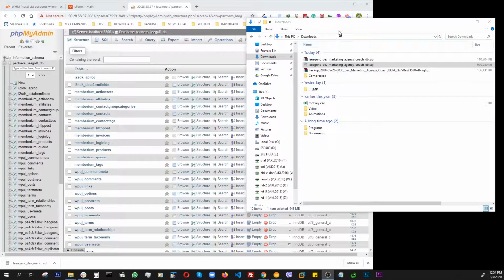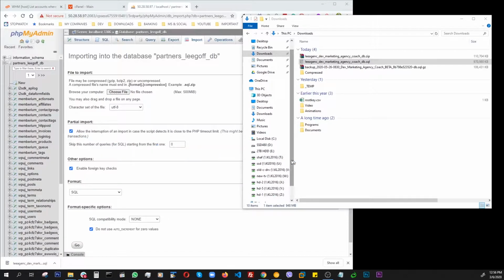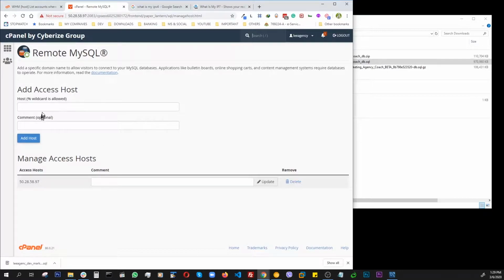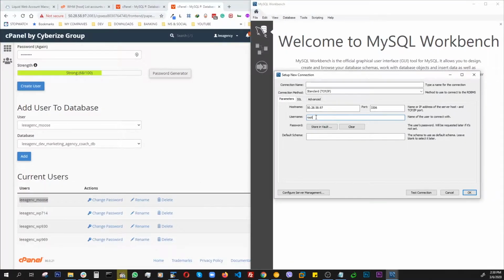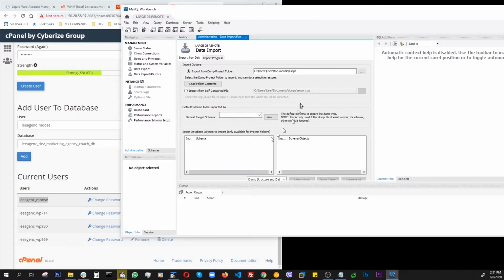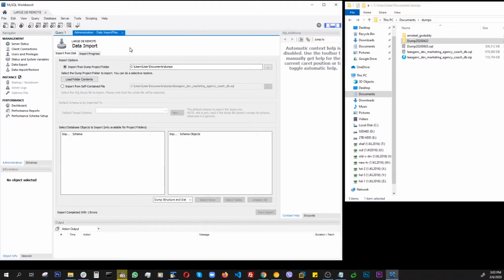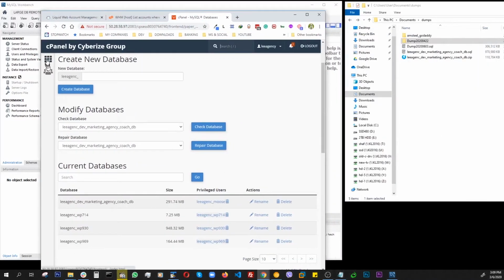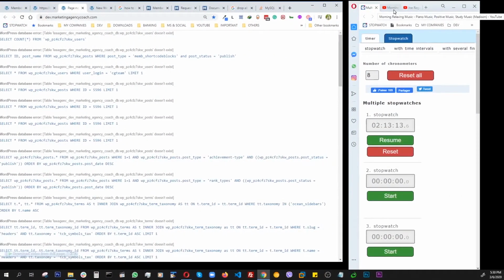RESTORE A LARGE WORDPRESS DATABASE WITH WHEN PHPMYADMIN FAILS [2020]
Large WordPress Database migrations have always been a big problem. Sometimes, PHPMyAdmin fails to export/import large MySQL Databases. When that happens, one option could be:

1. To log into the hosting server backend
2. Extract the Database manually from the command line
3. FTP over the .sql file
4. Do the same thing on the target server to restore the Database.

But this process could be very messy. Only the hardcore Database Admins can really pull it off.

For the rest of us, I found a great tool called MySQL WorkBench.  You can always go to this link:

To download and install MySQL WorkBench in your local system. Setup your cPanels on both the source and the target hosting and use the tool to export/import the WordPress Database in question to recover or migrate it properly. Also, make a backup for safe keeping. In this video, I show how to go through the whole process step by step. Enjoy!